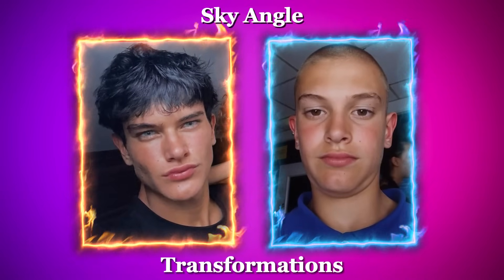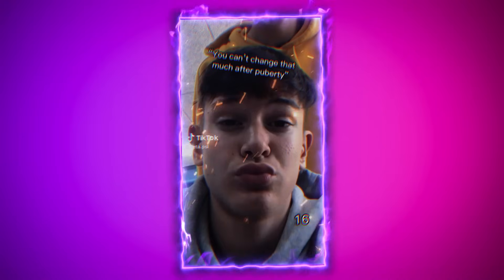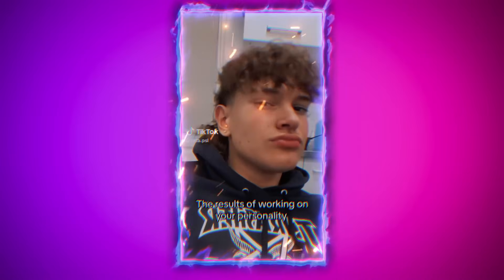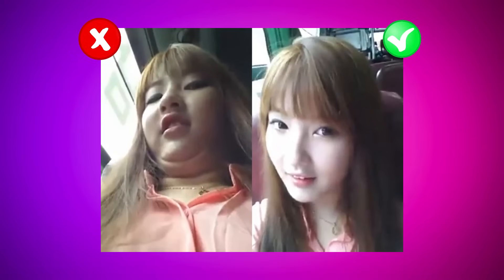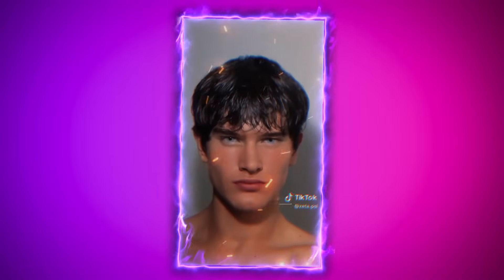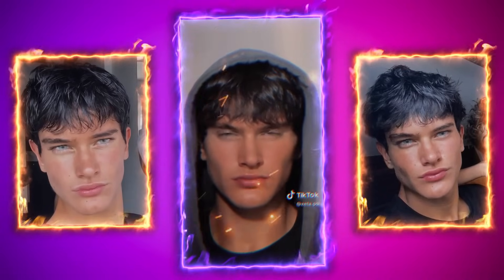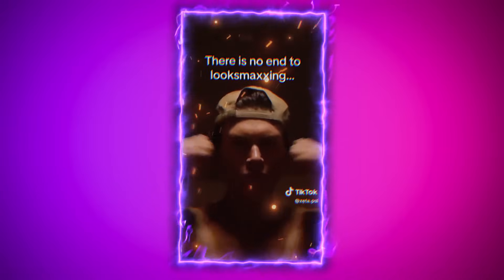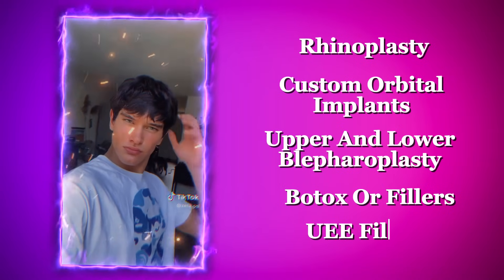Zeta Looksmaxxing Secrets: How He Became PSL God!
Zeta Looksmaxxing Transformation: From Average to PSL God!
How Zeta transformed into a PSL god? In this video, we break down the secrets behind Zeta’s looksmaxxing journey, exploring the techniques and strategies that helped him achieve his incredible transformation. From jawline exercises to grooming tips and more, discover how he maximized his appearance and dominated the looksmaxxing game.